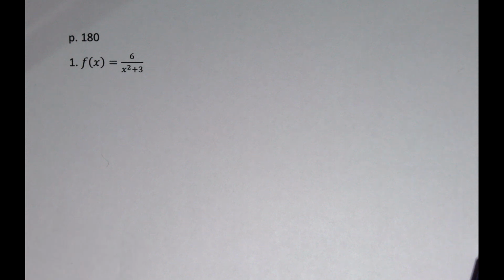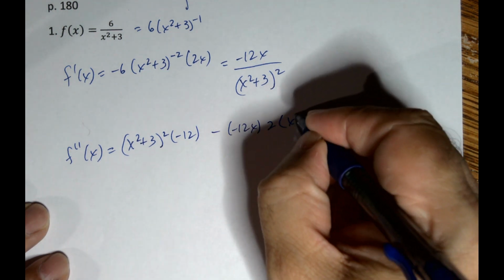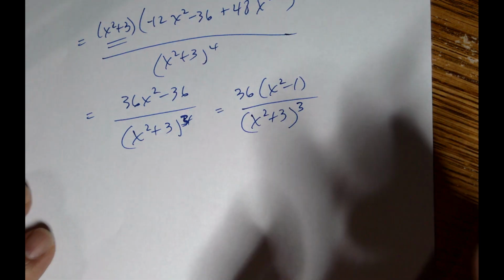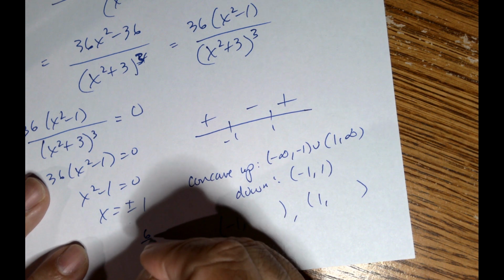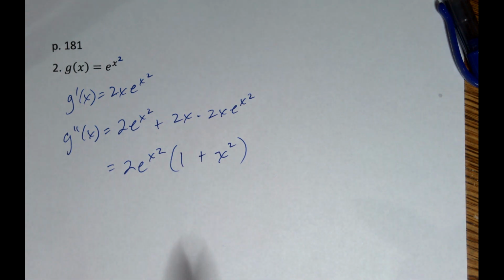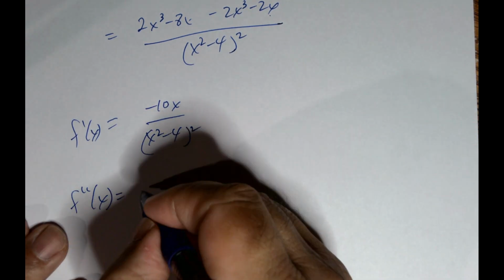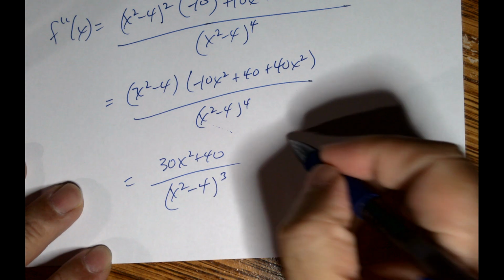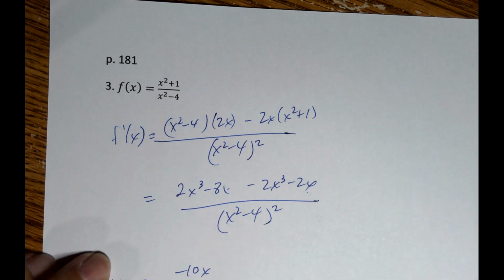Section 3 4 page 180 IB Problems 1 through 3